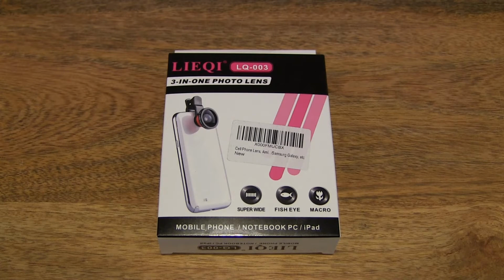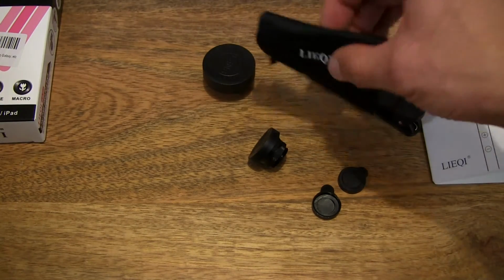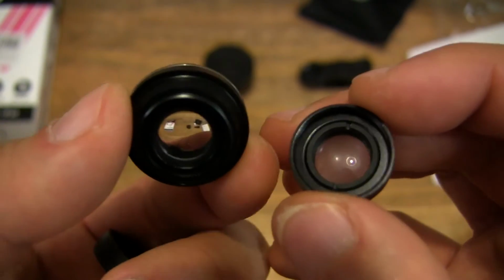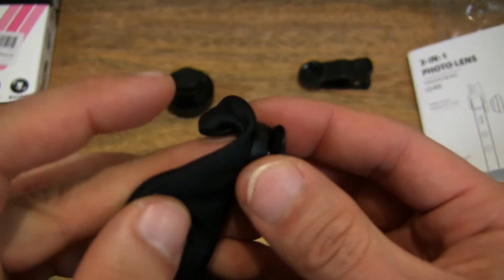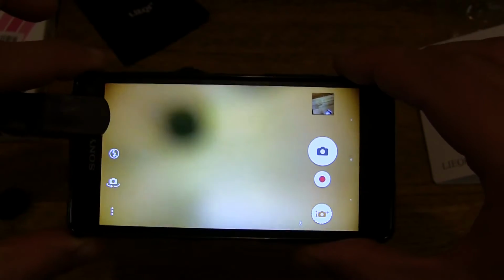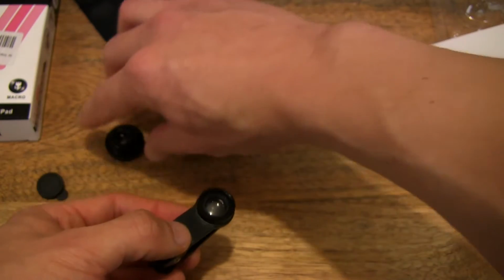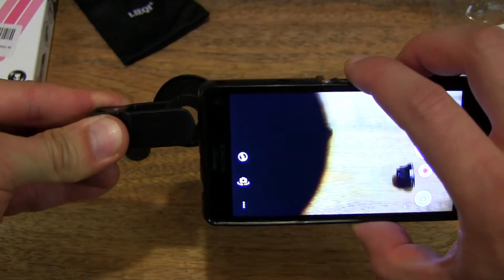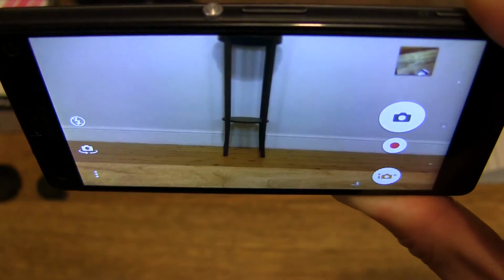Amir 3 in 1 Phone Camera Lens Kit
Unboxing the Amir 3 in 1 Phone Camera Lens Kit. A closeup look and test of the universal clip-on camera phone lens kit.

Cell Phone Lens, Amir® Fisheye Lens + 0.4X 140°Wide Angle Lens + Macro Lens, Camera Lens Kits for Iphone6/6 plus/5/5S/4/4S/Samsung Galaxy, etc